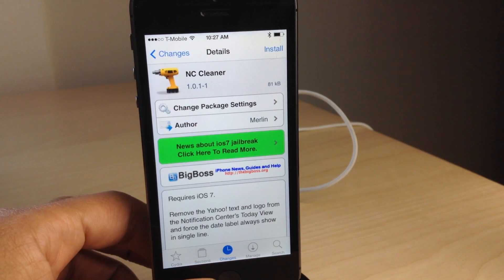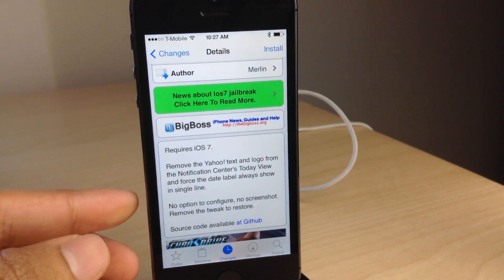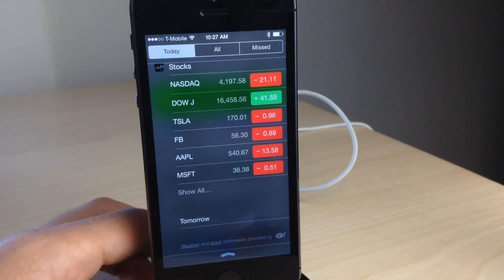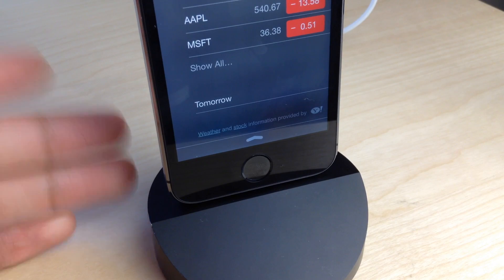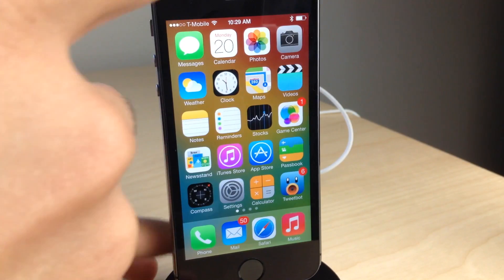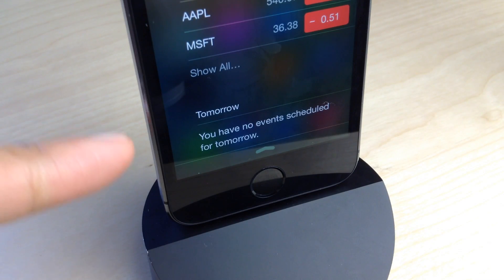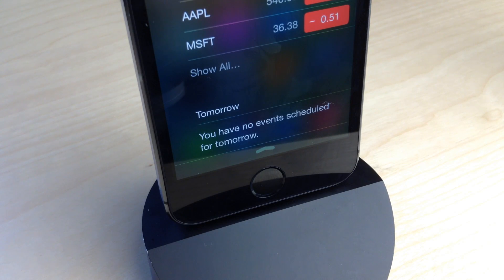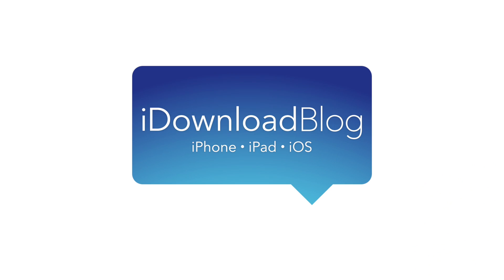NC Cleaner: Remove the Yahoo! branding from Notification Center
Description: NC Cleaner allows you to remove the Yahoo! branding at the bottom of Notification Center's 'Today' view.

Developer: Merlin
Price: Free
Repo: BigBoss

About iDB